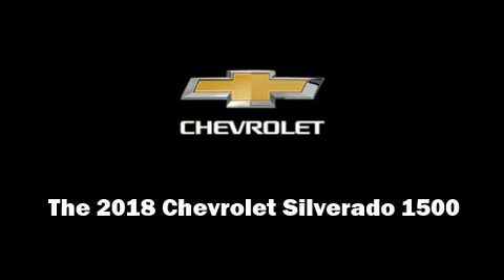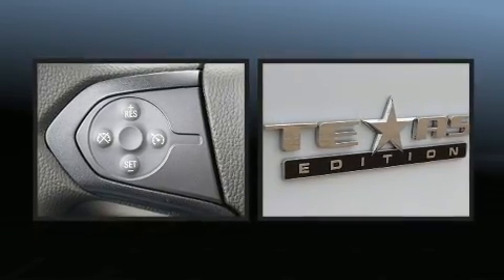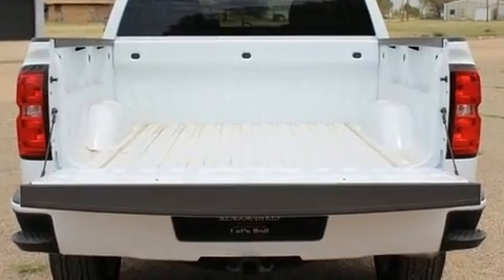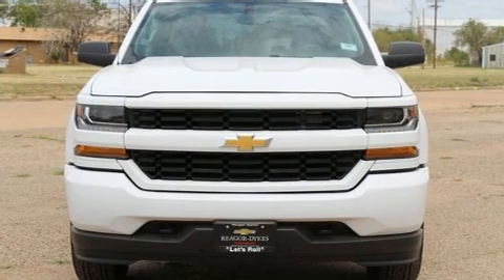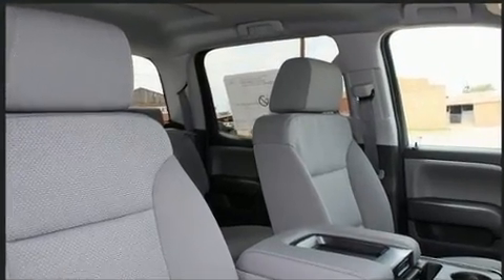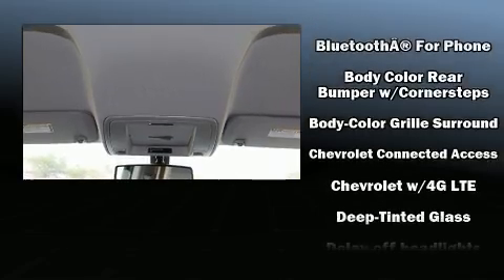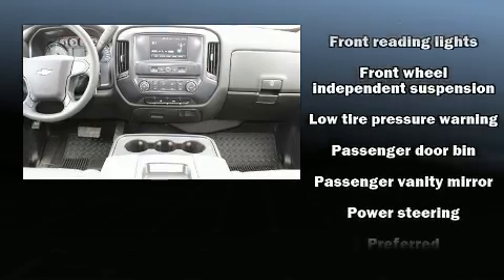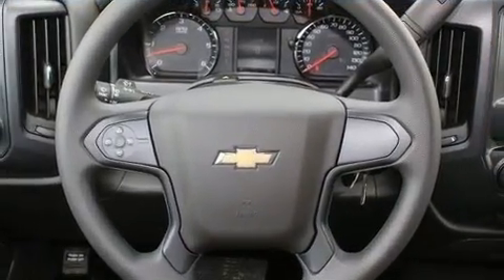2018 Chevrolet Silverado 1500 Silverado Custom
Reagor Dykes Chevrolet

Introducing the 2018 Chevrolet Silverado 1500. This 4 door, 6 passenger truck offers the latest in technological innovation and style. Smooth gearshifts are achieved thanks to the powerful 8 cylinder engine, and for added security, dynamic Stability Control supplements the drivetrain. Chevrolet prioritized comfort and style by including: 1-touch window functionality, a tachometer, a rear step bumper, a front bench seat, tilt steering wheel, an overhead console, and more. With high intensity discharge headlights illuminating your path, you'll always appreciate maximum visibility. Chevrolet ensures the safety and security of its passengers with equipment such as: dual front impact airbags with occupant sensing airbag, front side impact airbags, traction control, ignition disabling, and 4 wheel disc brakes with ABS. Brake assist technology provides extra pressure when applying the brakes. We know that you have high expectations, and we enjoy the challenge of meeting and exceeding them! Stop by our dealership or give us a call for more information.